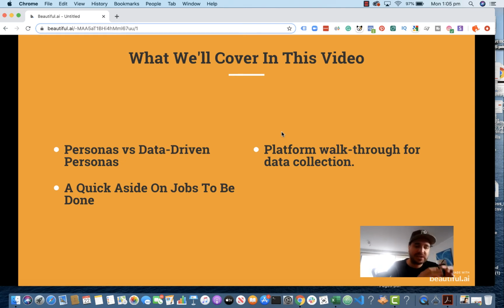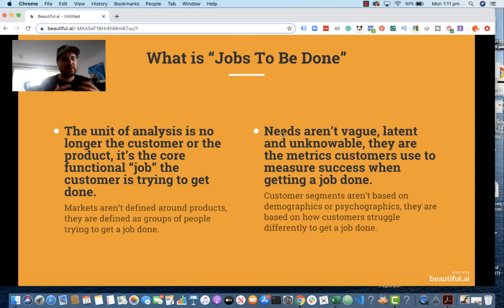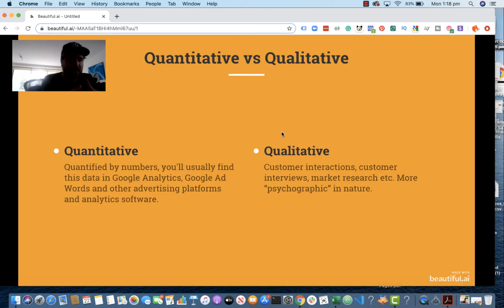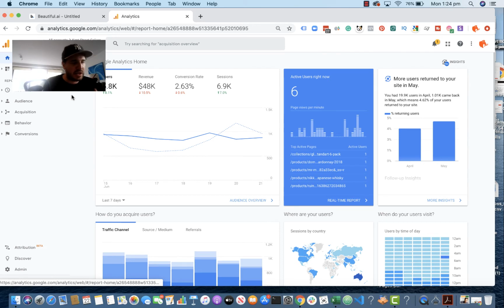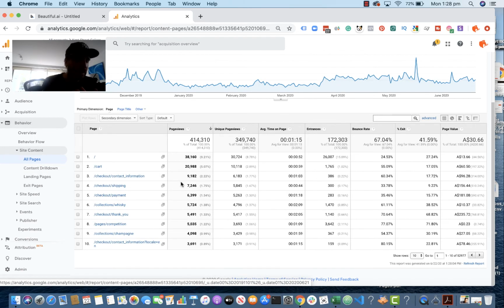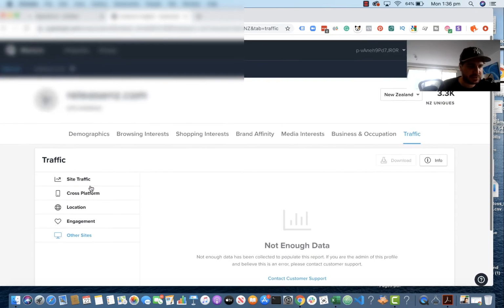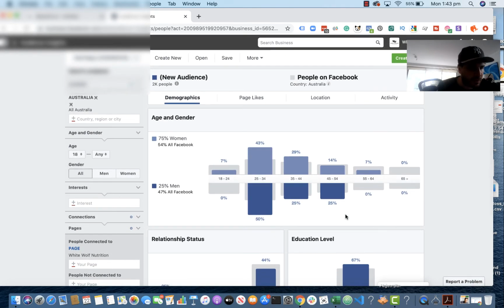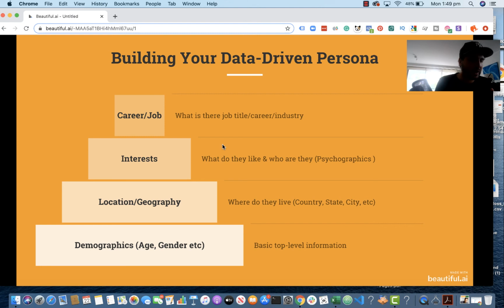Buyer Persona | The Data-Driven Persona [Increase Your Ads ROI]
Want to pay less for ads whilst getting a higher return on investment?

Understanding your customer means more targeted and cost-effective ads. Why? Because you can use the layered data you collect from various pixels and tags to create data-driven buyer personas.

Data-driven personas are created using actual data that is being collected from your analytics software and pixels and are a truer representative of your ideal buyer persona.

💌 NEWSLETTER — Want to stay updated with all our articles, freebies, and videos?